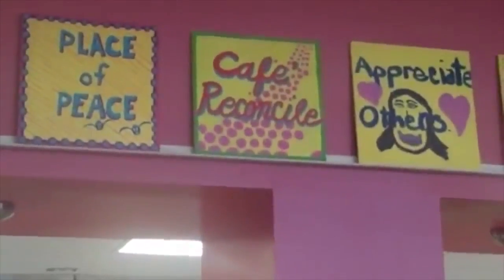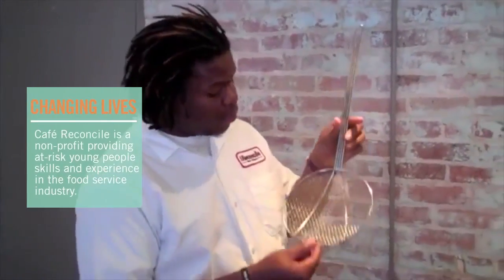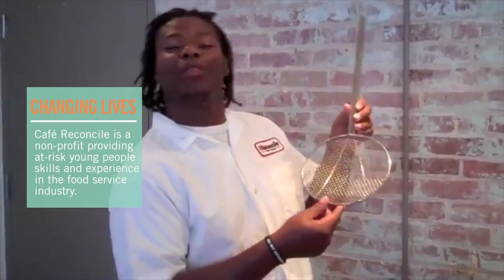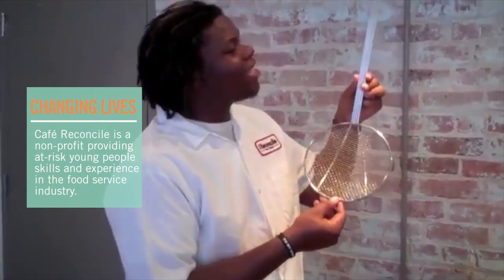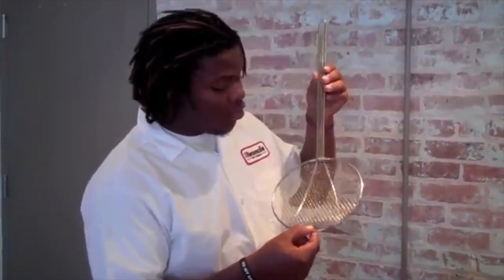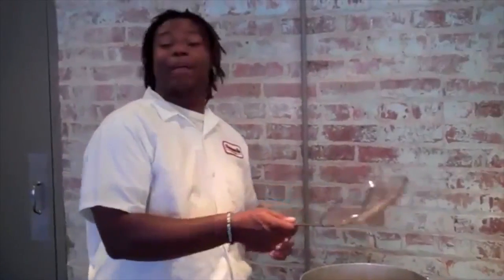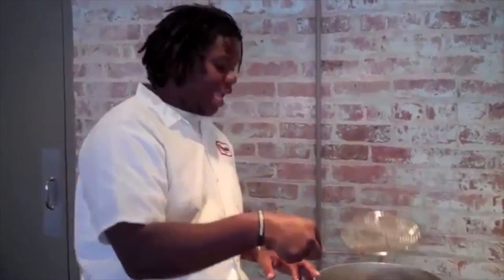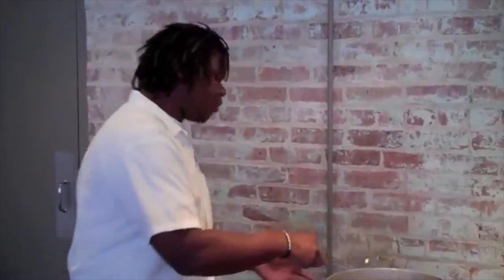From the Back of the Drawer: A Spider at Café Reconcile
Student Randy Skipper from the non-profit Café Reconcile shows how to use a spider (also called a skimmer).